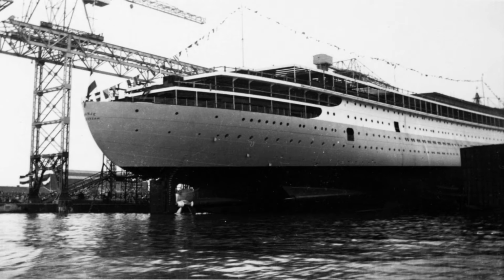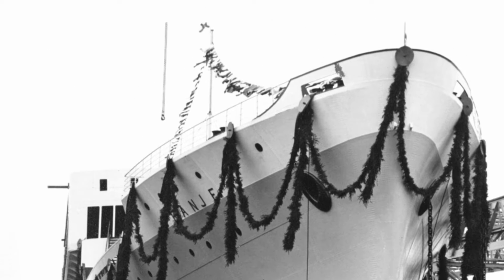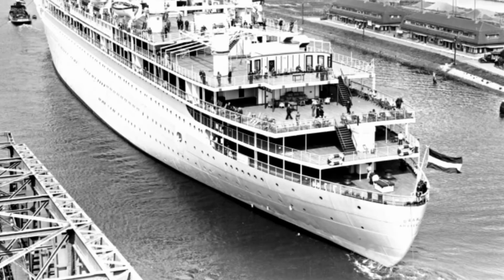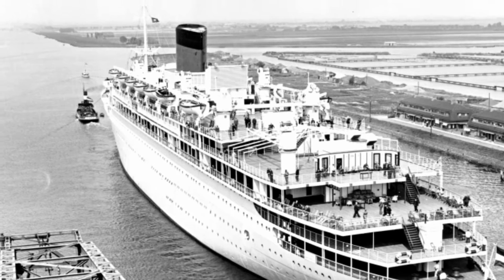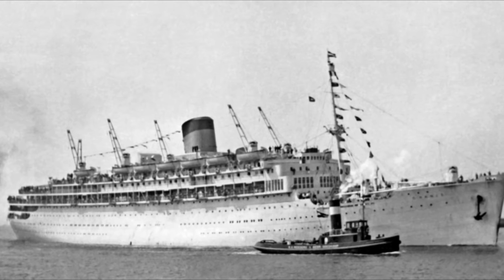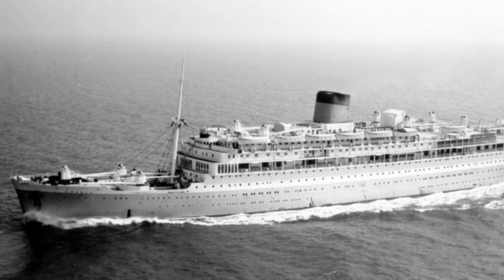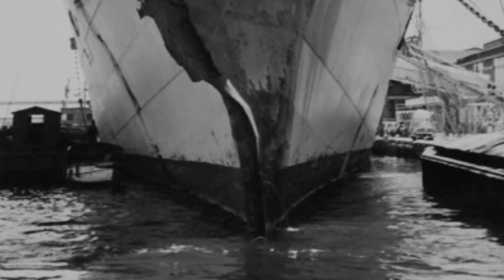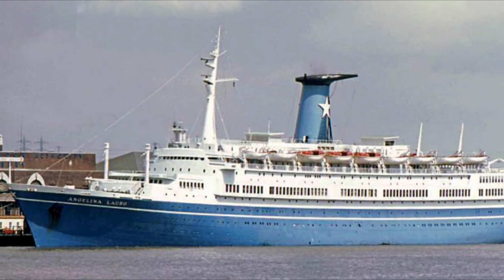The Story Of The MS Oranje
Hello, everybody! Welcome back to a new video. In today's video, we will be discussing another Dutch legend - the complete story of the MS Oranje. I hope you all enjoy it! i just want to take a moment to express my gratitude for your support and engagement in the comments section. Your feedback, thoughts, and suggestions are incredibly valuable to me, and I love hearing from you all. Additionally, if you have any particular ships you would like me to cover in the future, please share them with me in the comments section as well. thank you all and I hope you all enjoy it!

I own none of the images or videos used.

we also have a discord and we are looking for new members to join so if you would like to join il leave a link.